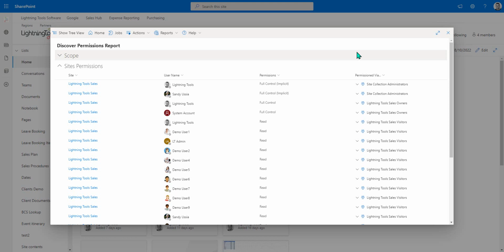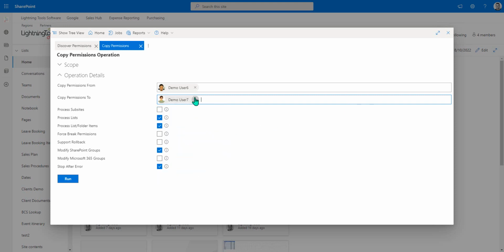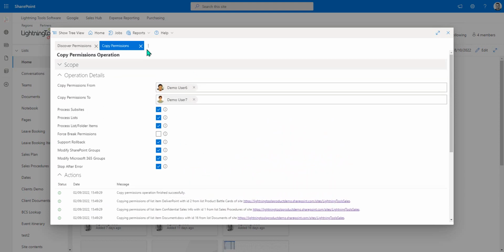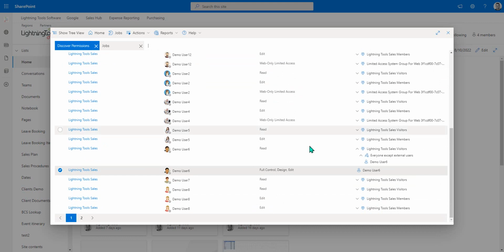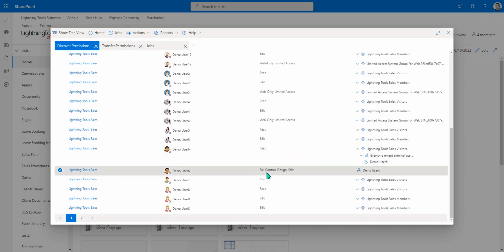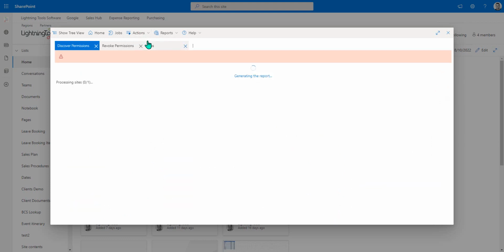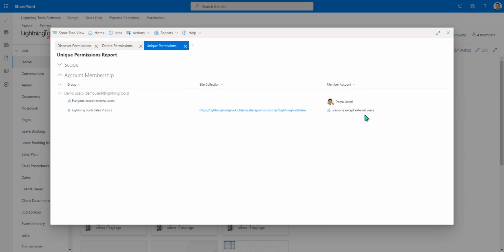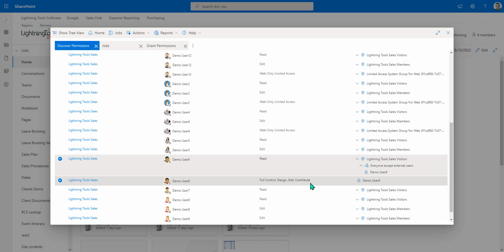DeliverPoint Manage Permissions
In this video, we explore how to Copy, Transfer, Delete, Assign, & Revoke Permissions contextually in SharePoint with DeliverPoint.